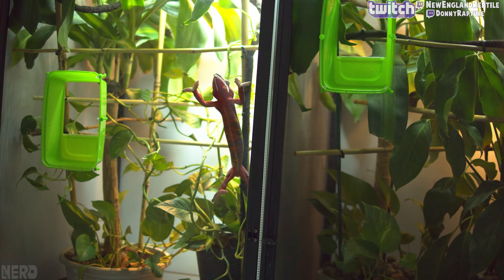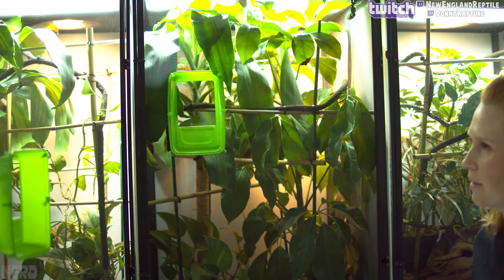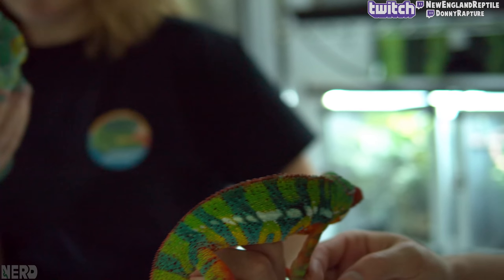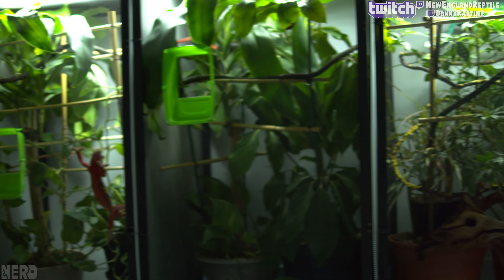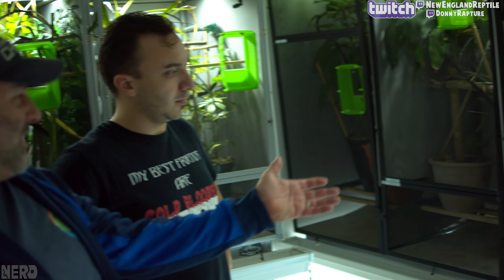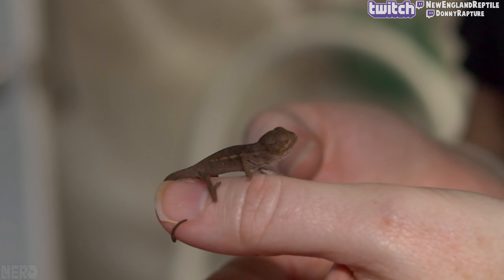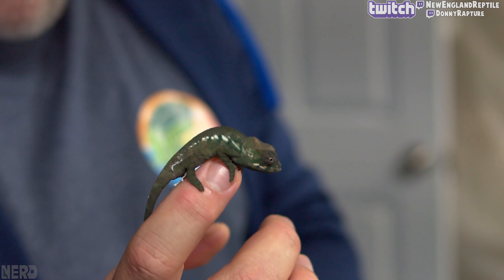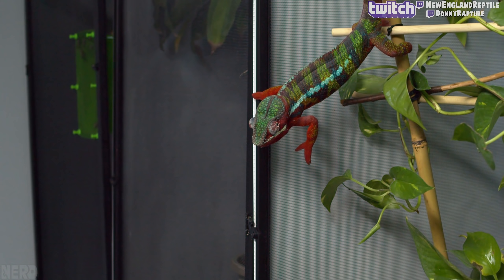The next BEST Chameleon Breeding Facility??? FramsChams